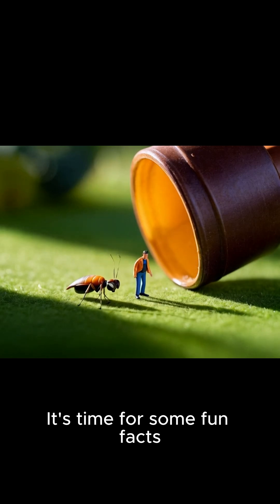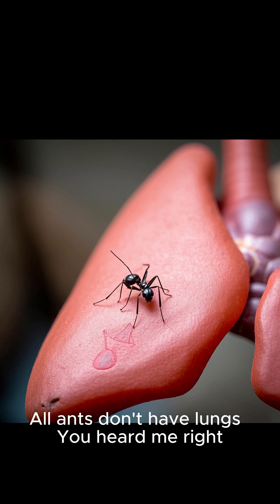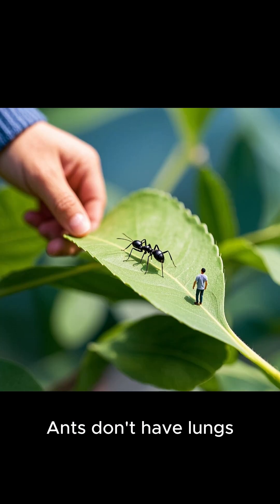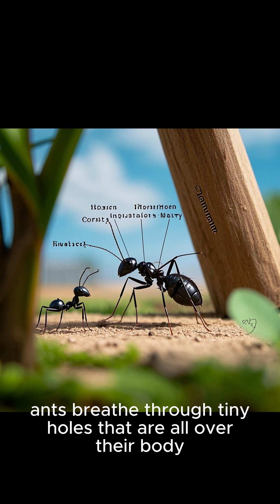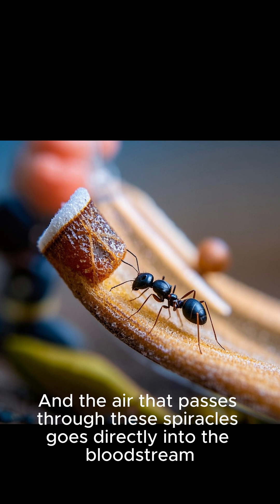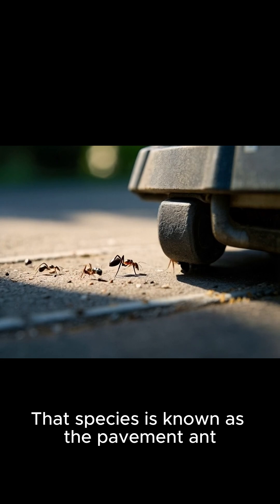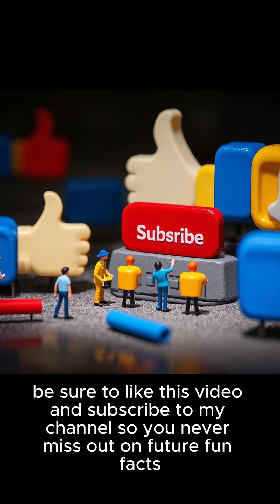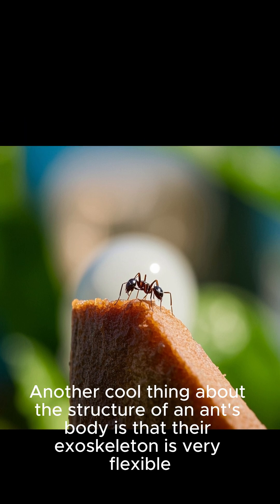"Ants Don’t Have Lungs?! 🐜😮"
🐜💨 Did you know ants don’t have lungs? That’s right! These tiny insects breathe in a totally different way using tiny holes in their bodies called spiracles!

In this quick and educational short, kids will learn how ants survive without lungs, how they breathe, and what makes their tiny bodies so fascinating. Perfect for curious kids who love learning about insects and nature!

Great for science lovers, bug fans, and fun fact hunters of all ages! 🧠🌿